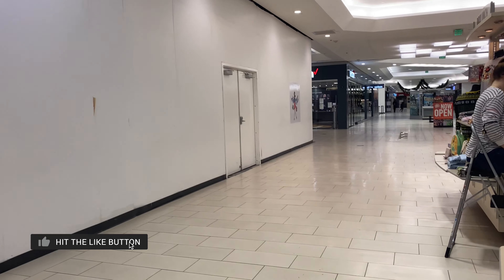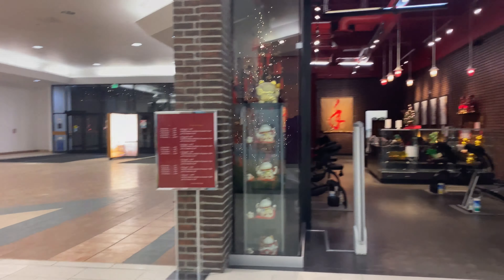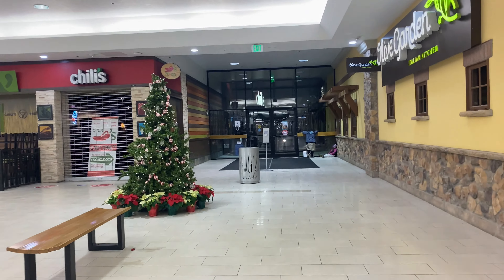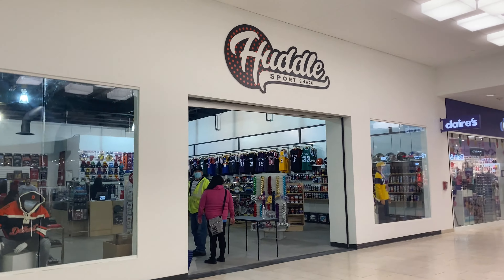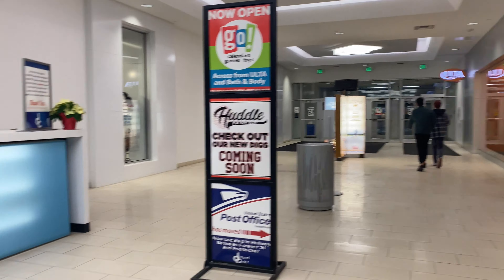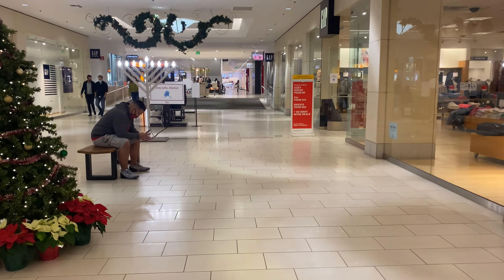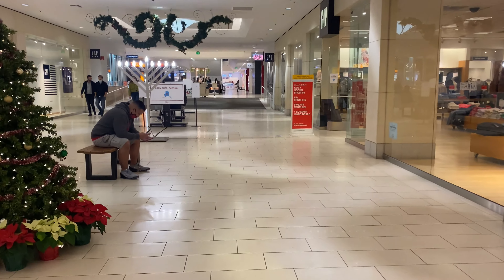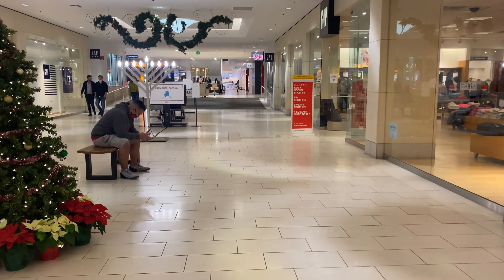The Biggest Shopping Mall in Alaska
NuttyNu Media